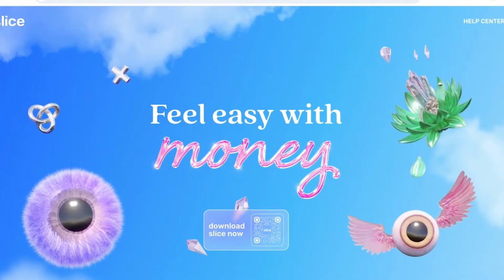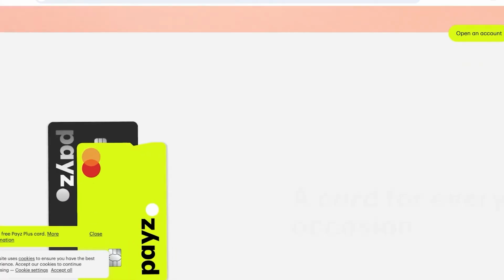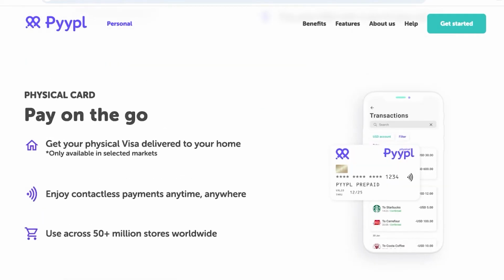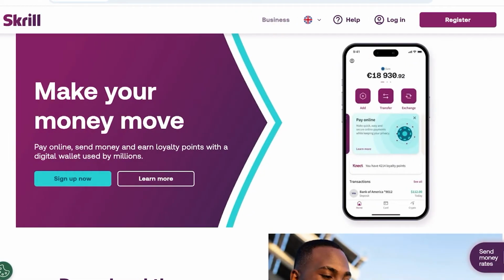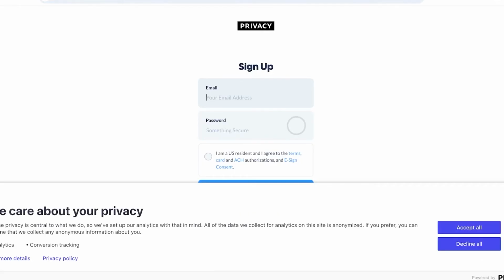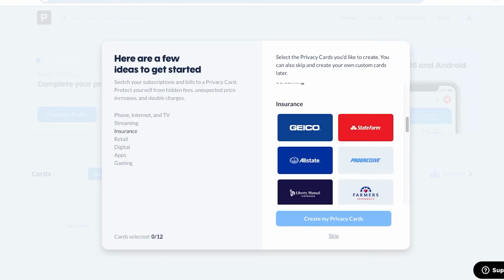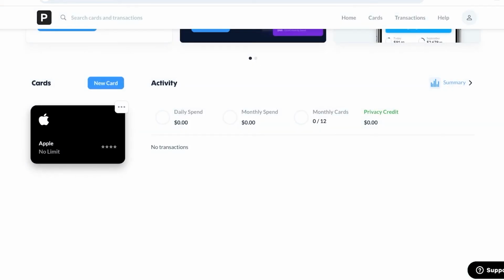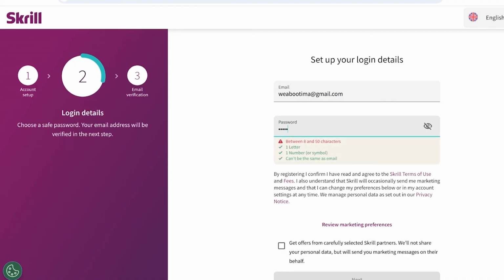How To Get A FREE Virtual Card (2025) | Step-by-Step Tutorial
Learn how to get a free virtual card with this easy step-by-step tutorial. In this video, we guide you through the process of obtaining a virtual card for online purchases, securing your payments, and managing your finances. Discover the best platforms and services that offer free virtual cards, along with tips to make the most of them. Perfect for anyone looking to shop online safely or protect their financial information. Watch now and get your virtual card in minutes.